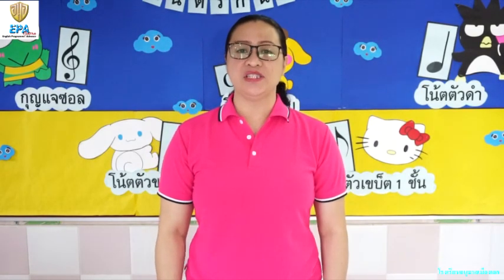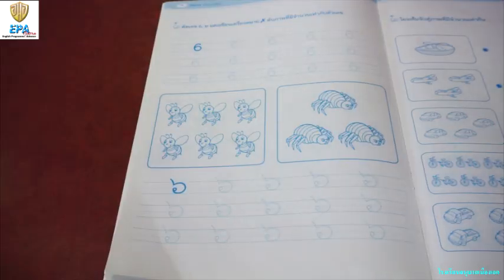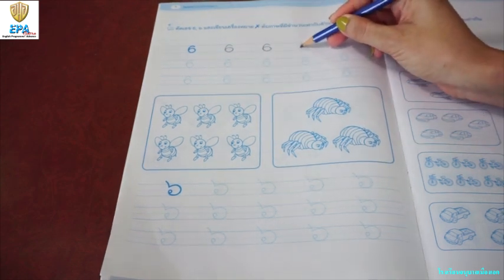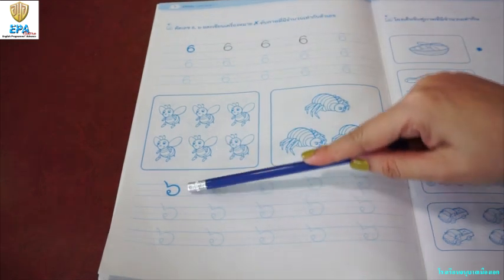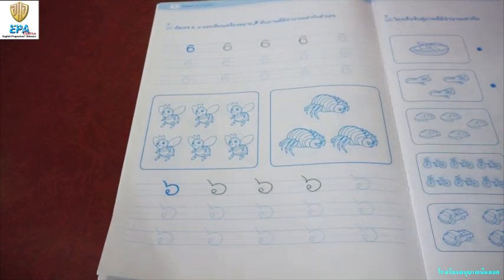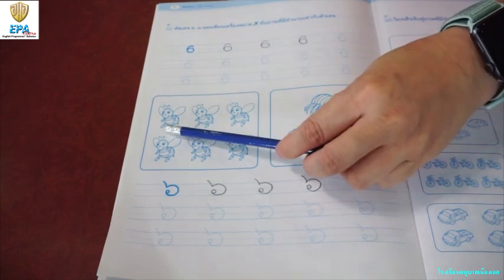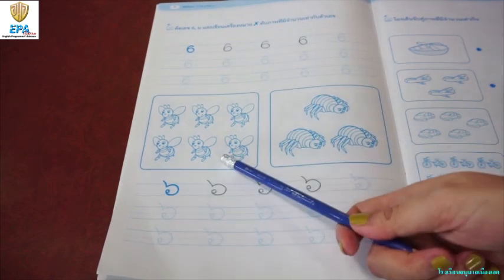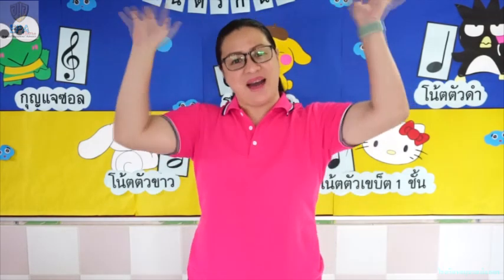MAK (Pre-K)(Term 1)(2nd Season) 3. MATH (EP.6)